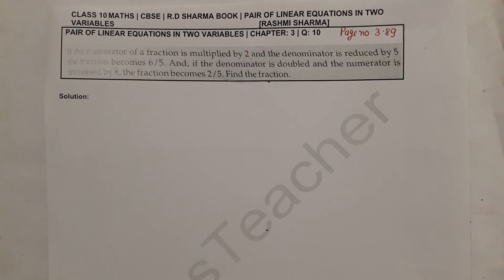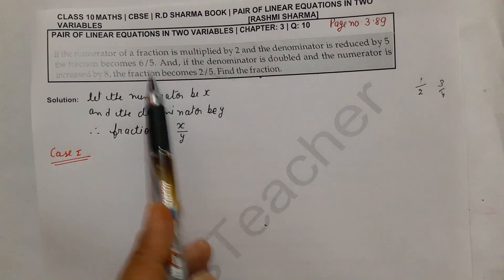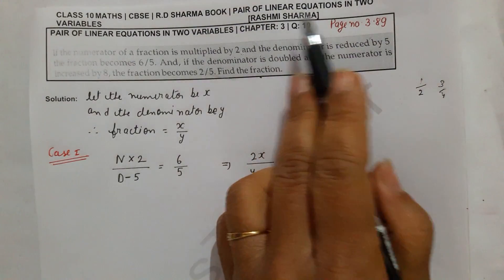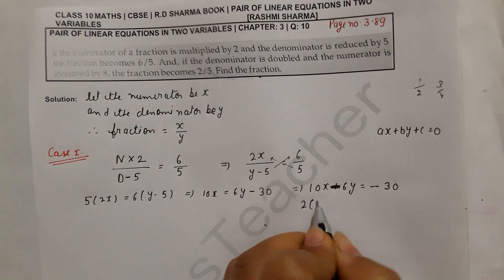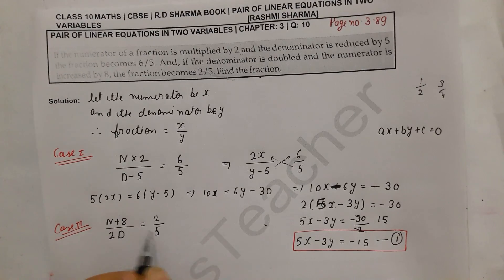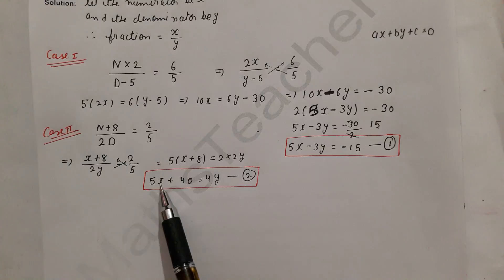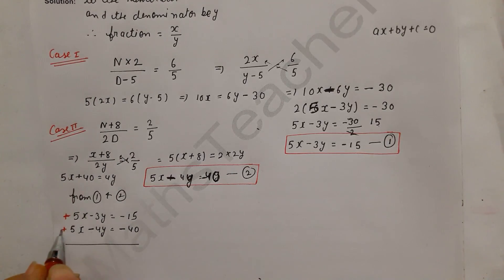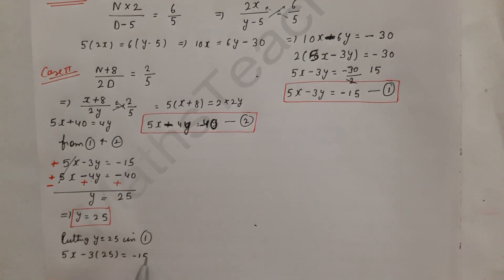RD Sharma Chapter 3 Question 10 Page no 3.89 Class 10 Maths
If the numerator of a fraction is multiplied by 2 and the denominator is reduced by 5 the fraction becomes 6/5. And, if the denominator is doubled and the numerator is increased by 8, the fraction becomes 2/5. find the fraction.